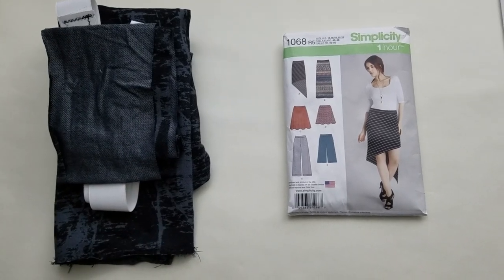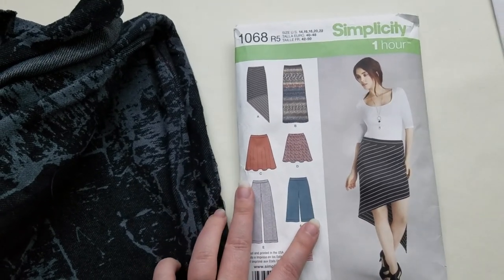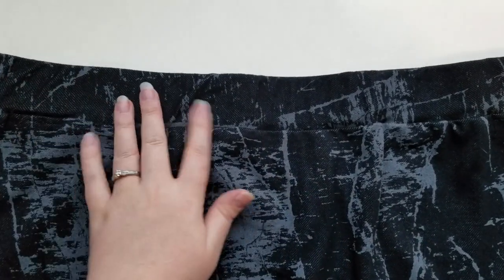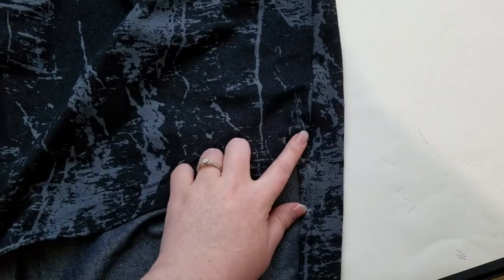Sewing Simplicity 1068 Asymmetrical Skirt Pattern | Sewing Vlog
Long time, no sew! Here's a week of sewing I did a while back. In this sewing vlog, I'm sewing Simplicity 1068 asymmetrical skirt pattern. Simplicity 1068 is a simple elastic waist skirt with an asymmetrical hem. I also show you guys some of my future sewing plans and some other light sewing projects.

Edited with: Adobe Premiere Pro CC
Camera: Canon Rebel T3i